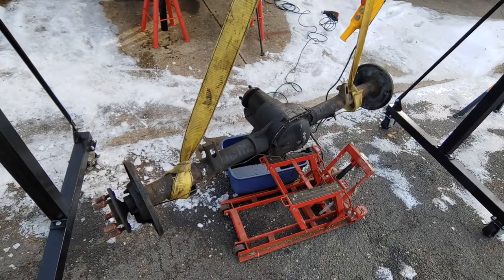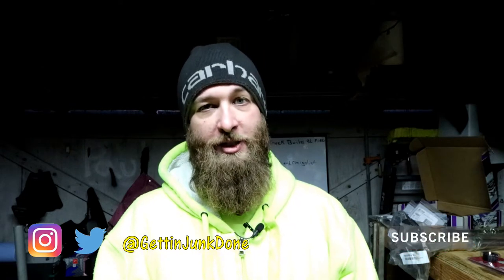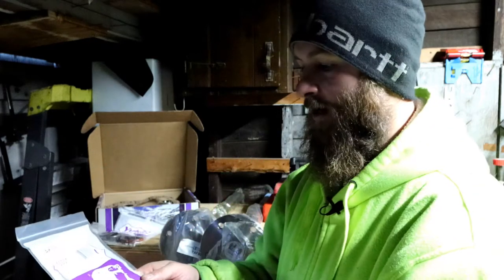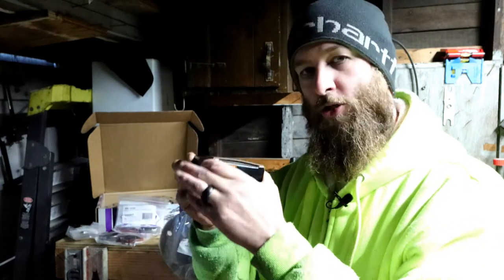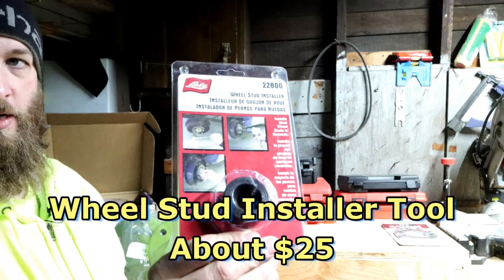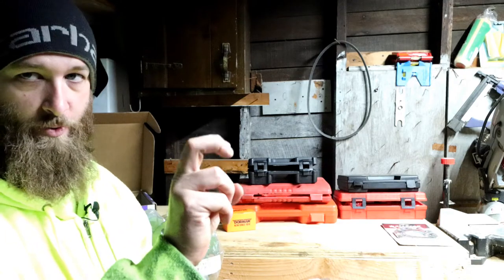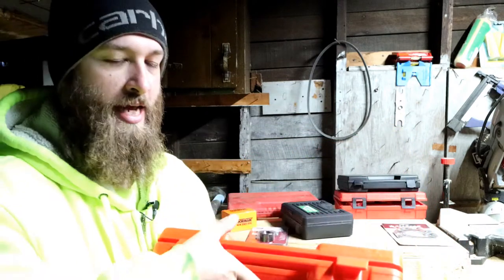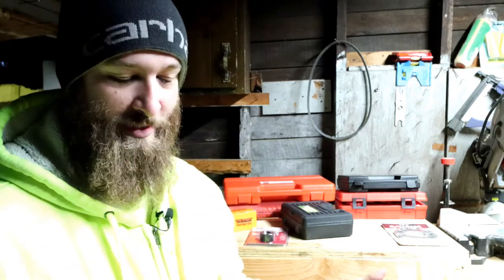Bug Out Truck Build EP 7 - Rebuild a Ford 8.8: Parts, Tools, & Cost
Yukon Overhaul Kit
Shim Kit
Axle Bearing and Seal
Extra Pinion Bearing
Axle (Rear Right)
Axle (Rear Left)
Wheel Studs
Wheel Stud Installer
Rear Axle Bearing Puller
Bearing & Seal Driver
Bearing Separator Kit
Jegs Pinion Depth Tool
Dial Indicator with Magnetic Base
Axle Truss
Yoke Wrench
Ring & Pinion Gear Set (4.56)

4.  Use this link to shop on Amazon, while supporting the channel!

5.  Follow me on X & Instagram - @GettinJunkDone